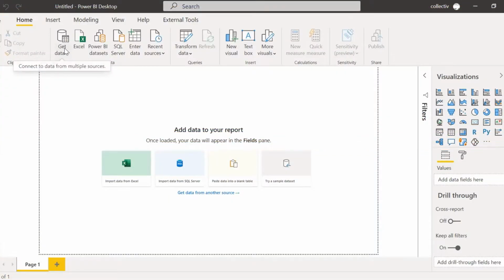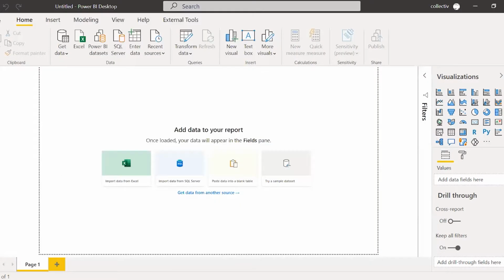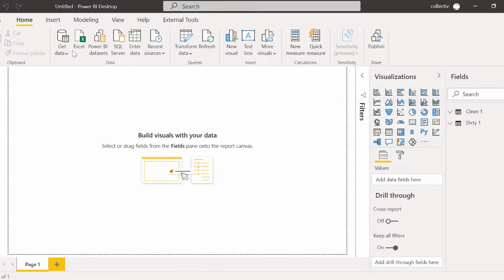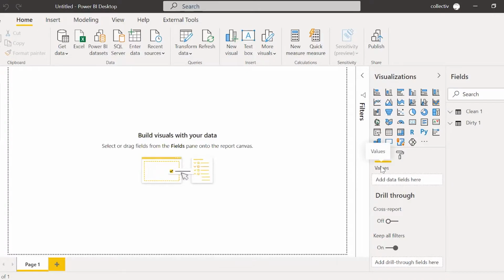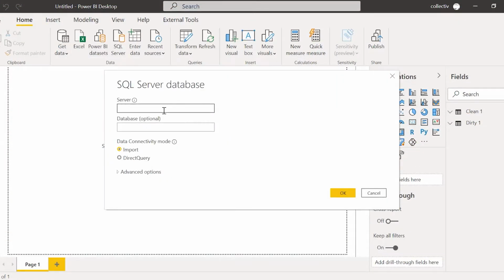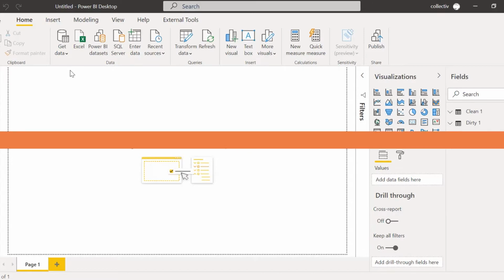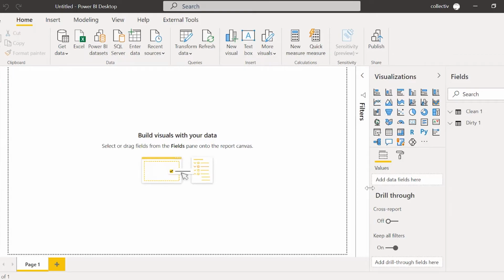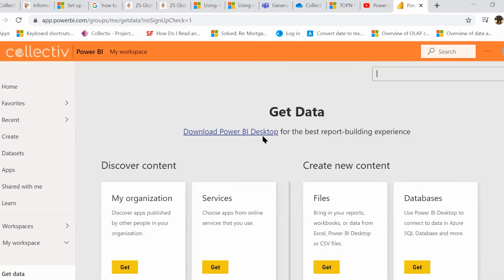Grab Data 4 Ways In Under 4 Minutes!?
Importing data from new sources can be a pain, especially if you’ve got the information you need from multiple areas. Fortunately, Power BI makes data imports easier than ever. If you have information you need to be exported into Power BI, here's a quick and easy way to do it – no matter what your source is!

Check out the Microsoft Power BI Blog for more details: (insert blog post link here)

Let’s Connect!